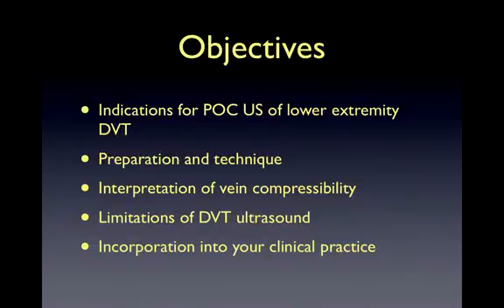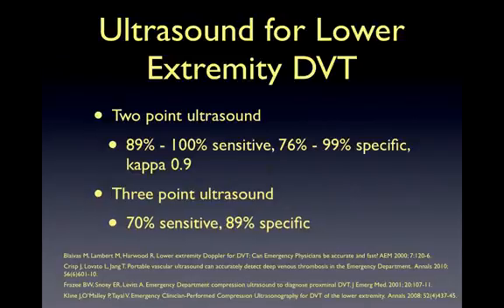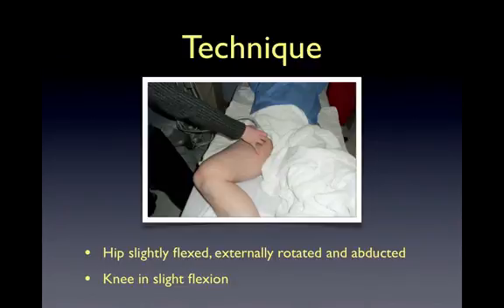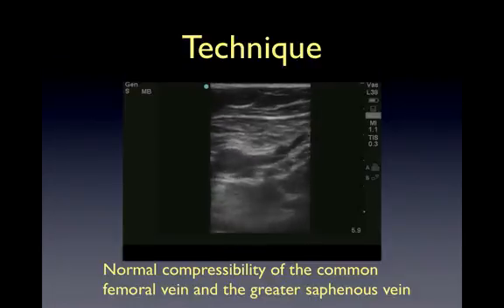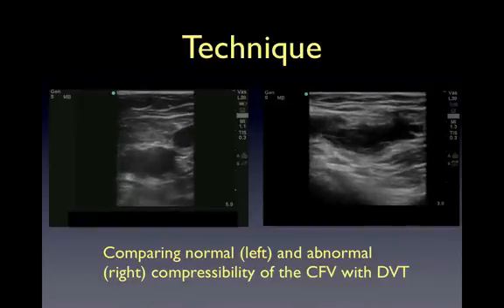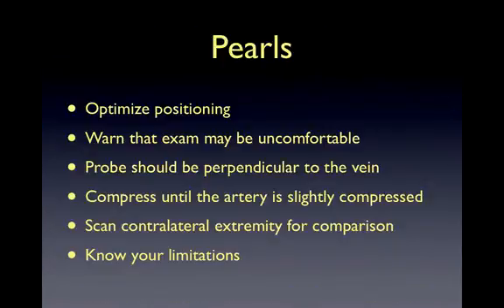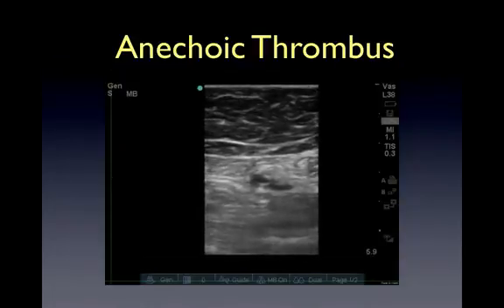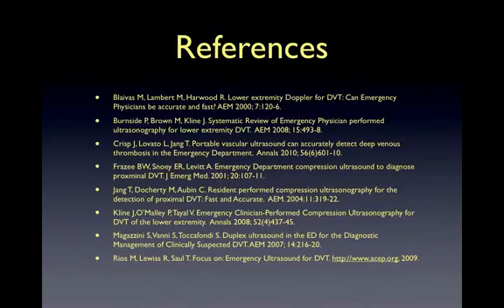Deep Venous Thrombosis DVT Ultrasound Lecture